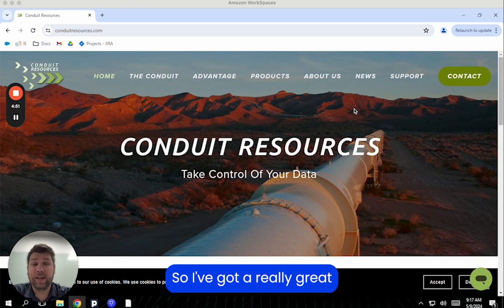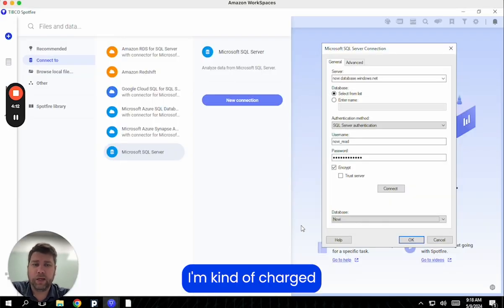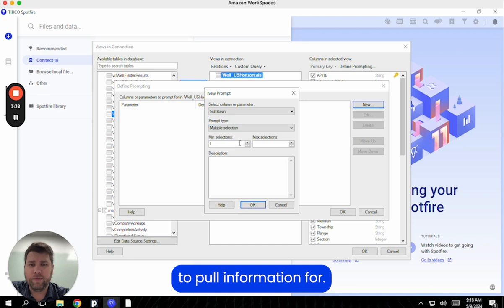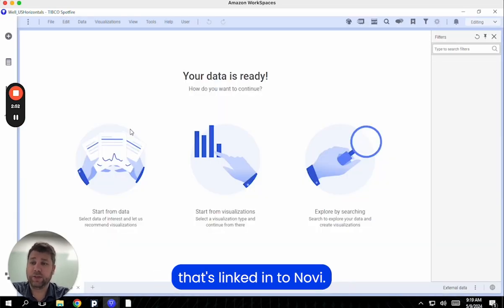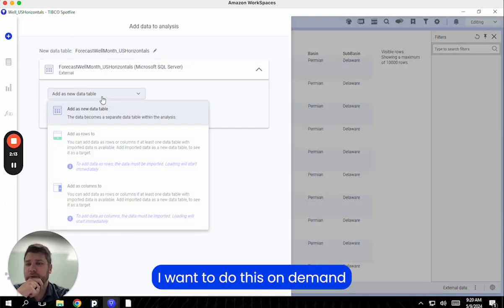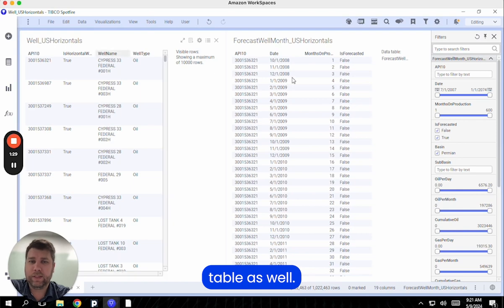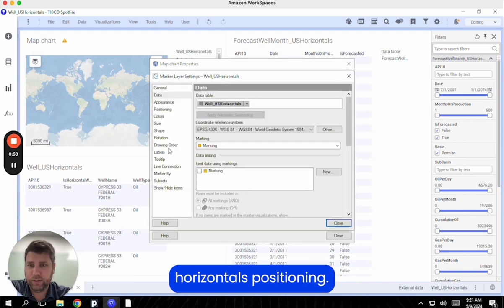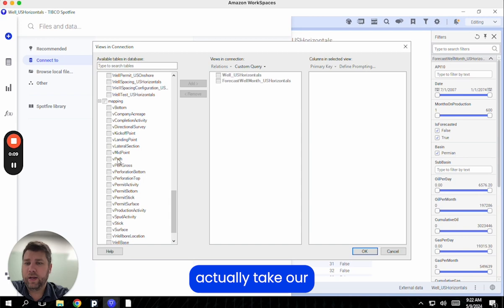Weekly Workflow #8 - Seamless Data Integration: Novi’s Upstream Data in Spotfire